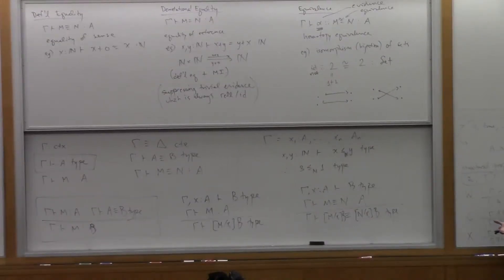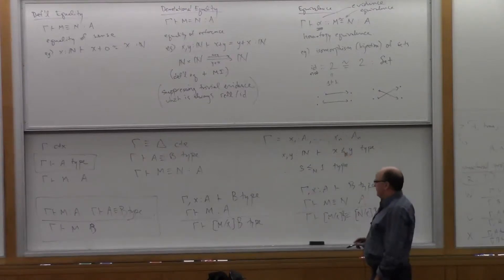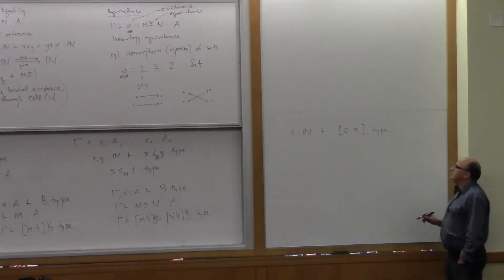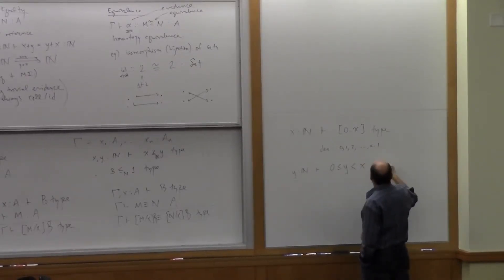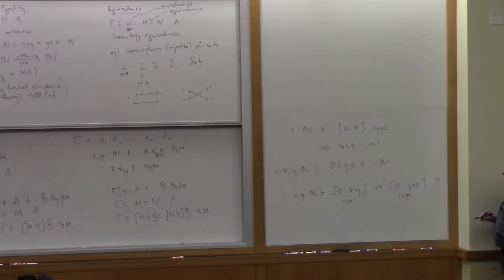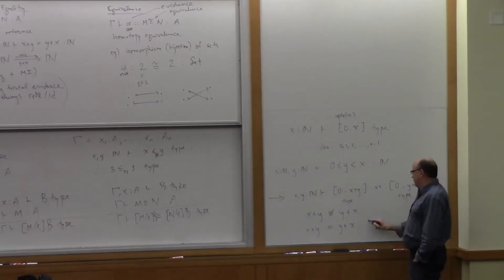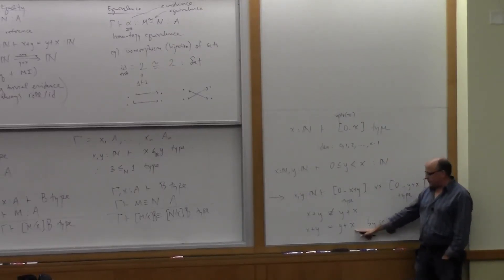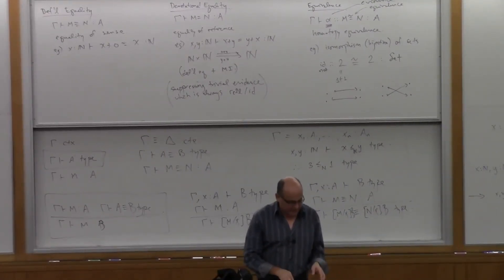Type Theory Foundations 2.2 — Robert Harper